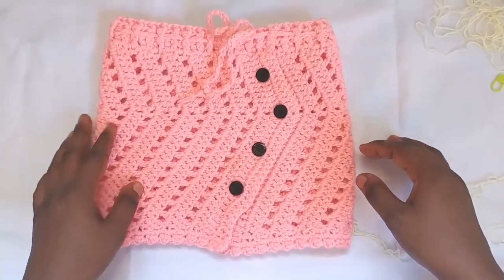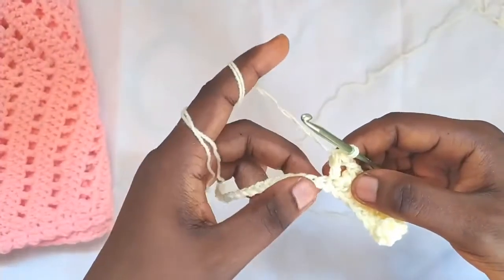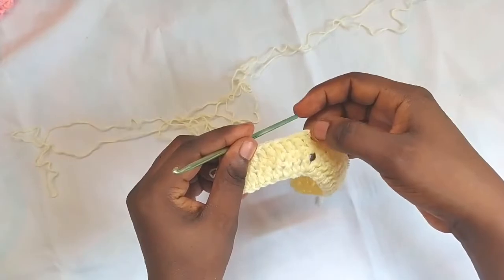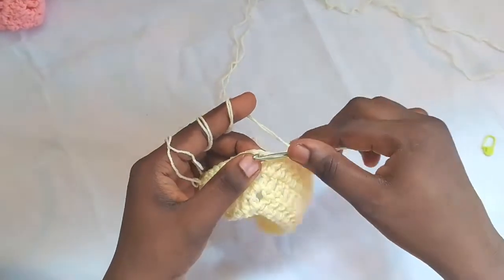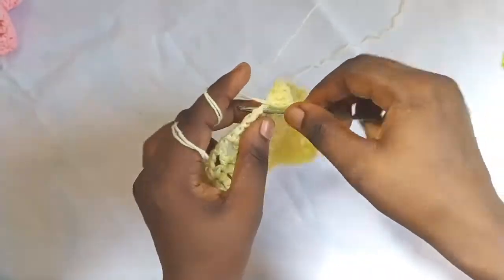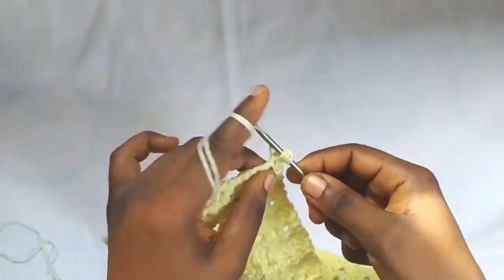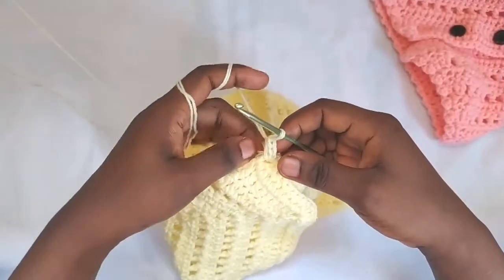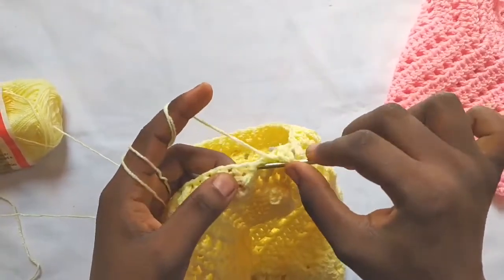How to Crochet Easy Chevron Baby Skirt | Beginner Friendly Tutorial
Learn how to Crochet fast and easy crochet baby skirt. This crochet skirt uses the Chevron stitch. It's beginner friendly.

The free written pattern for this crochet skirt is available on my blog at

This easy crochet skirt pattern is available in others sizes from 6-12 months up to adult sizes 2XL, it can be easily adjusted for other sizes.

Materials
Light Worsted weight yarn
4.0 mm crochet hook
Buttons

You may also want to watch my adult house slippers worked flat.